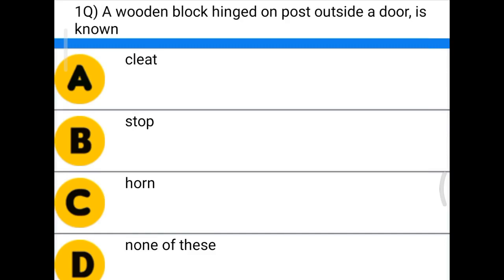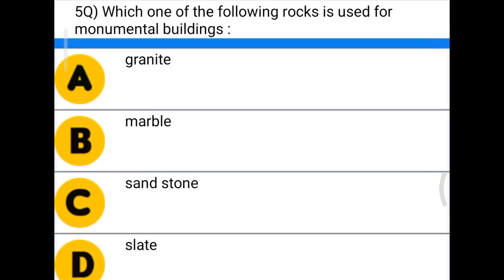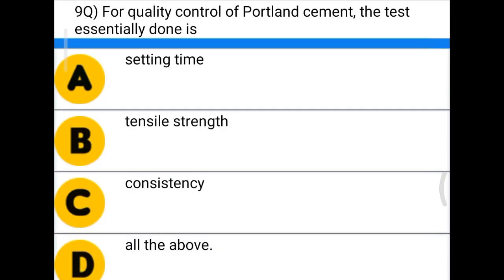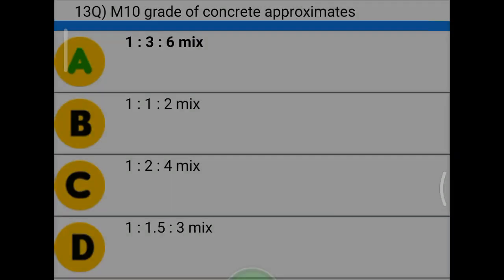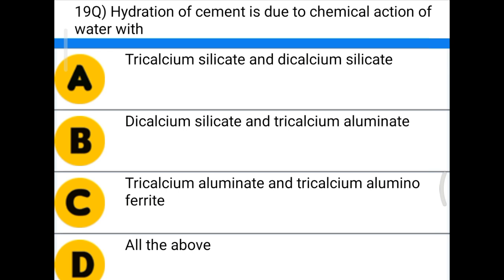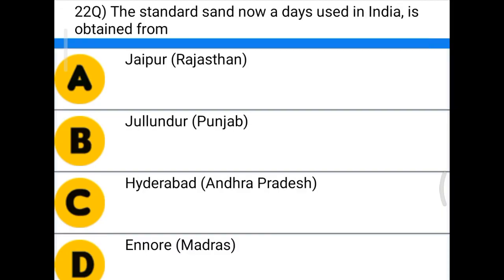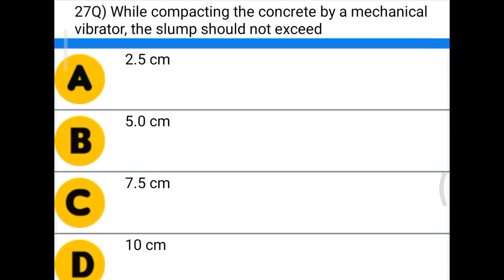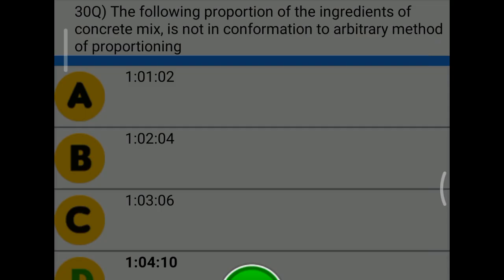Concrete Technology MCQ's | Fresh concrete mcq | mcq on fresh concrete | hardened concrete mcq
Concrete Technology MCQ's | Fresh concrete mcq | mcq on fresh concrte | concrete technology

civil engineering,
ssc je,
mcq,
objective questions,
junior engineer,
state je,
dmrc,
diploma civil,
sjvn,
state psc,
upsssc je,
je civil,
up je,
je recruitment,
surveying mcq,
geotechnical mcq,
surveying MCQ,
geology MCQ,
Railway MCQ,
 estimation MCQ,
concrete technology mcq,
concrete mcq,